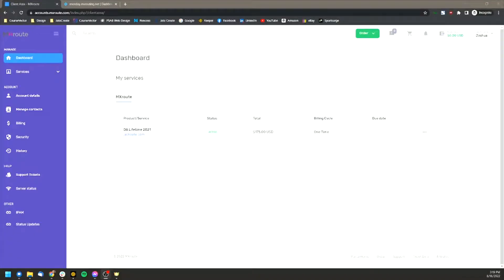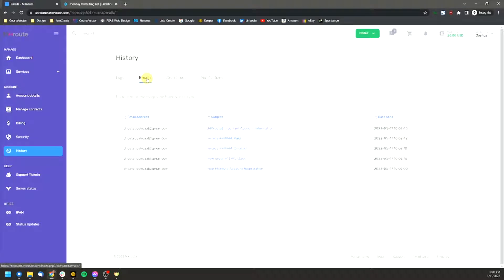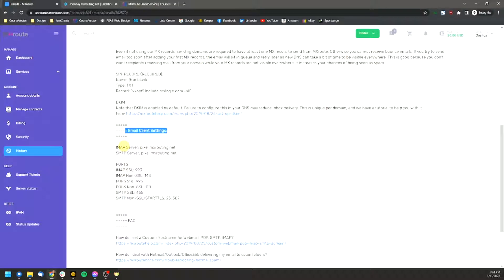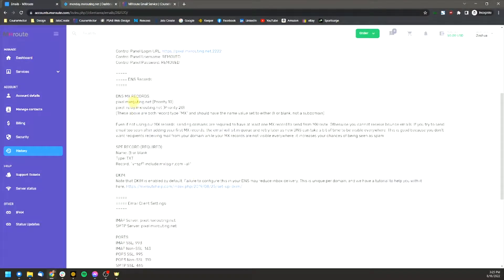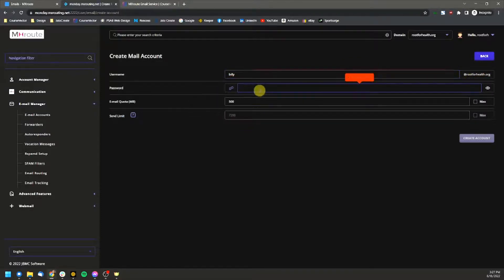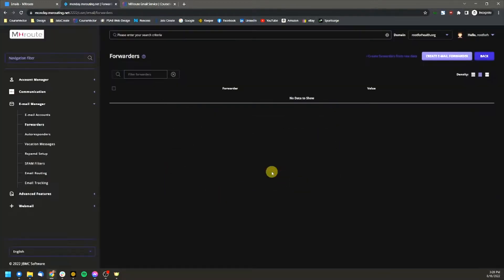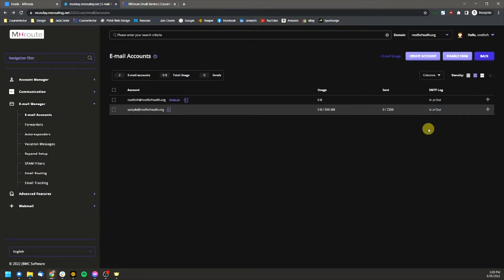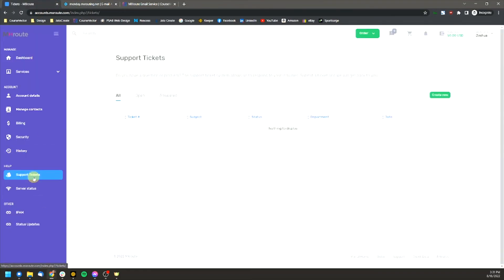Introduction to MXroute by CourseVector